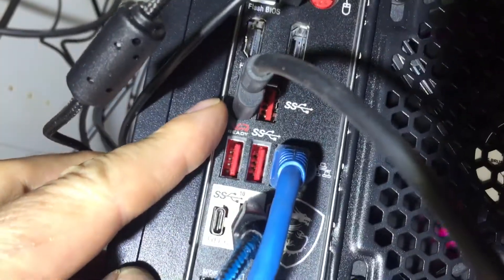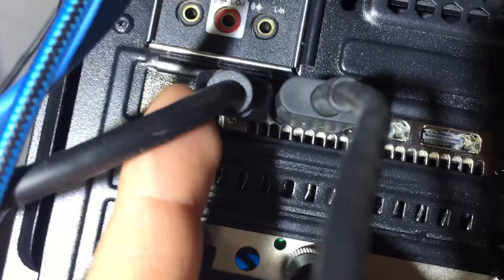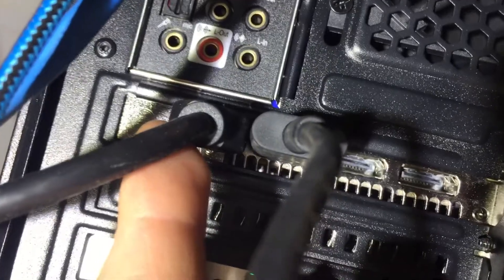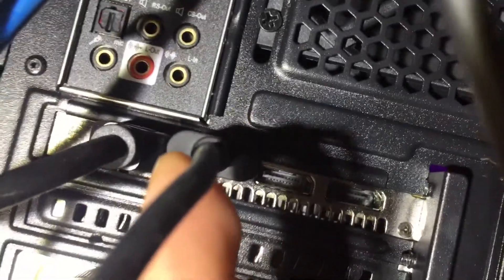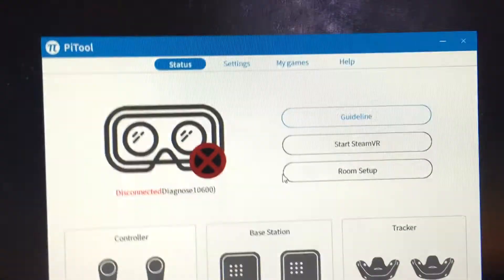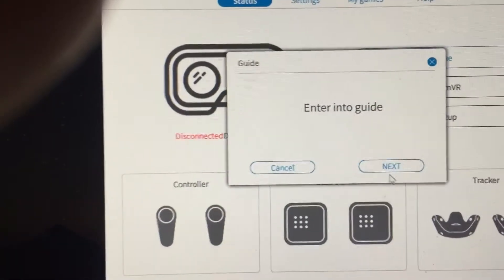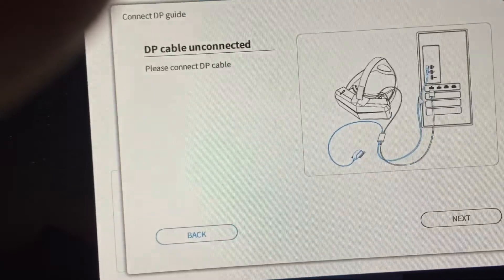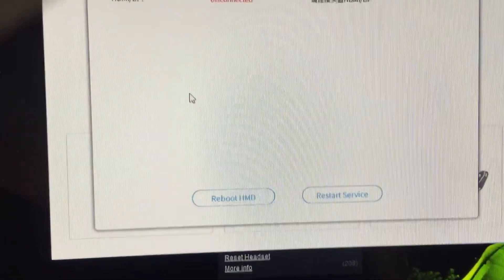Pimax 5K+ problems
Pimax 5K+ showing it is disconnected and yet the HMD has my desktop background displayed, albeit incorrect rotation on one screen.